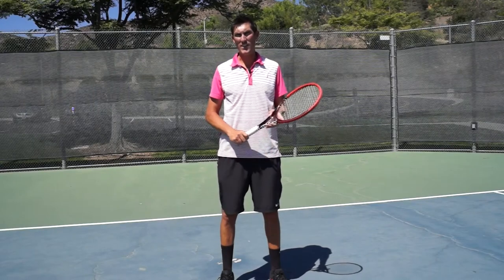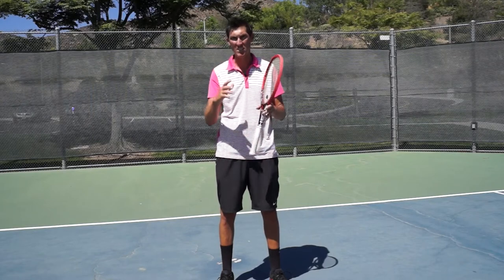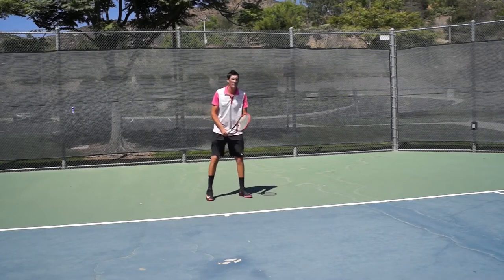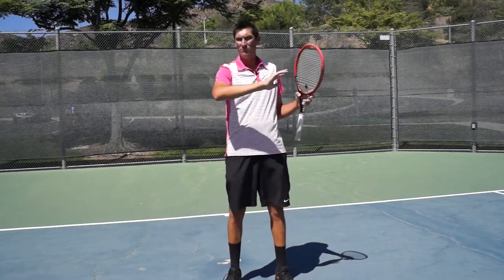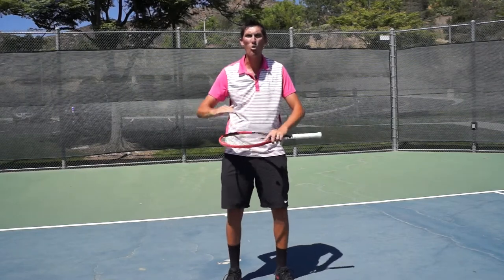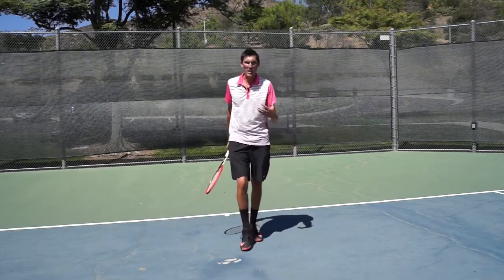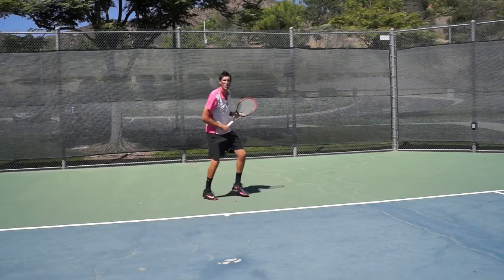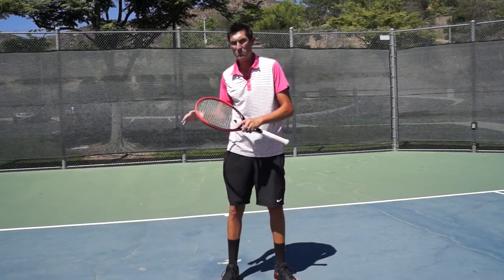Take Pride In Your Warm Up | WINNING THE WARM UP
Many club level player see the warm up as a formality and don't take it seriously. Learn why the warm up is incredibly important in getting your rhythm and timing early in the match.